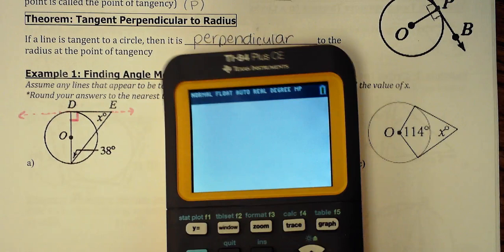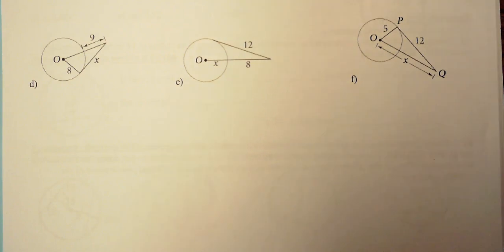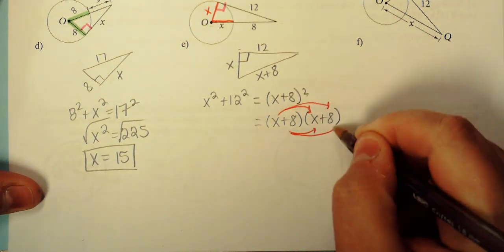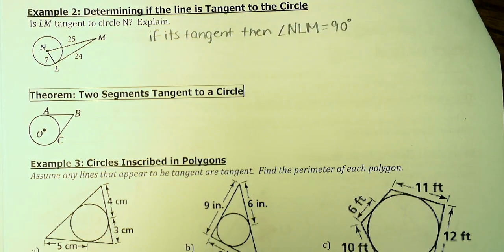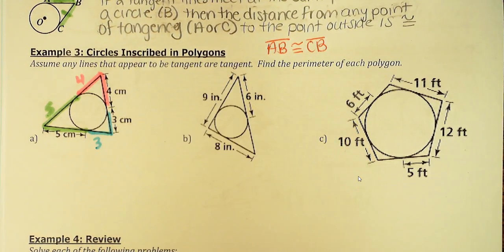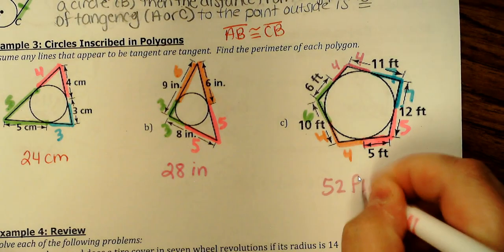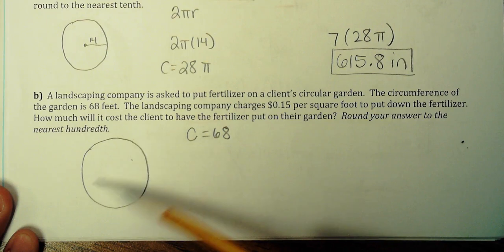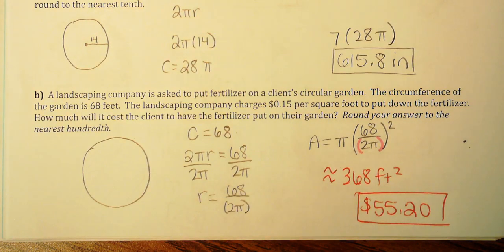Geo 10-4 Notes (Finding Sides or Angles Using Tangents to a Circle)